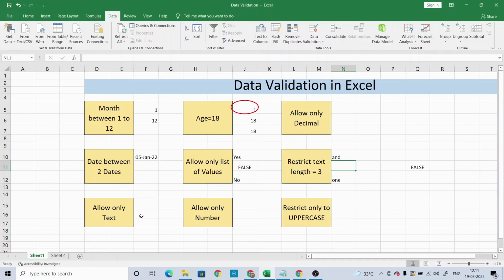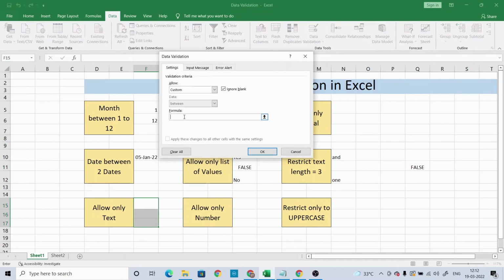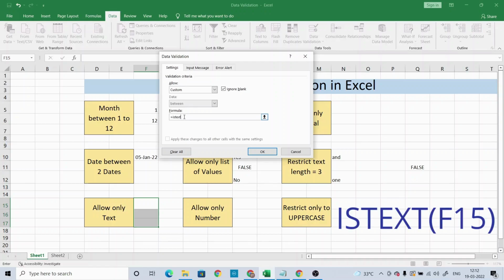Custom Data Validation to allow only text | MS Excel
Usage of custom formula to allow only text in any selected cell ranges